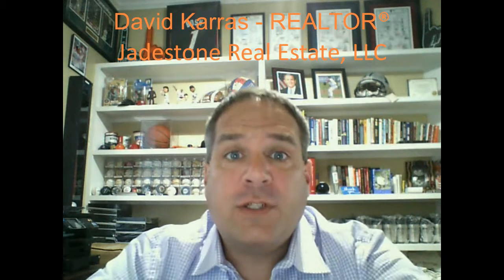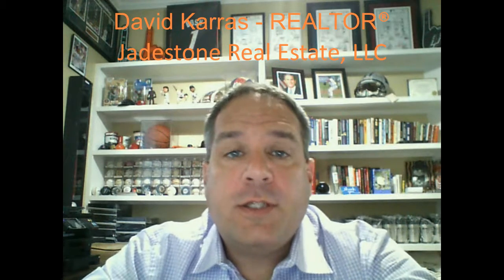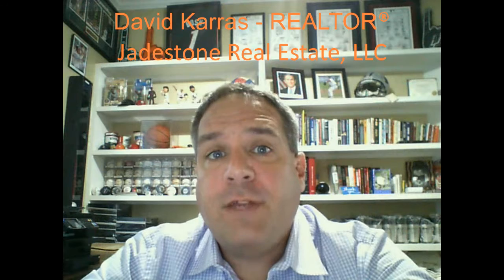VA Home Loan Information